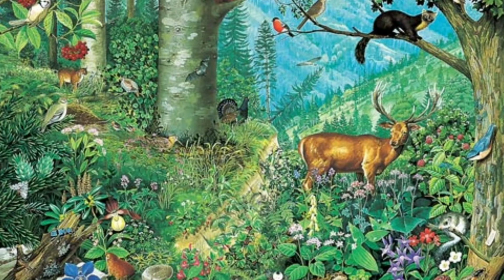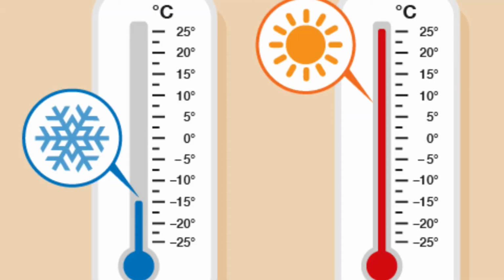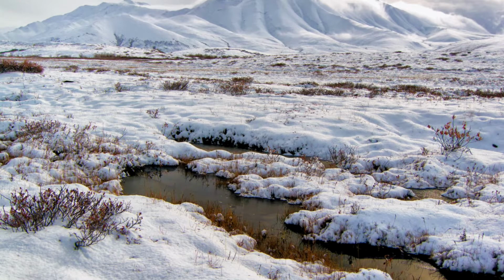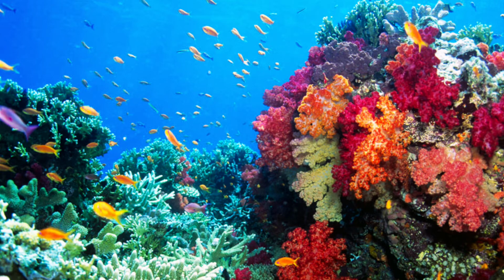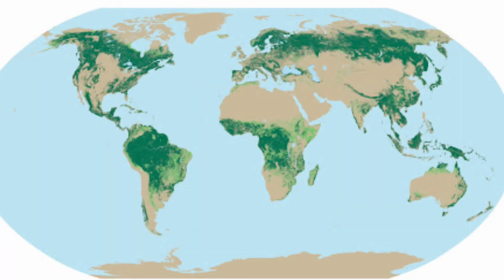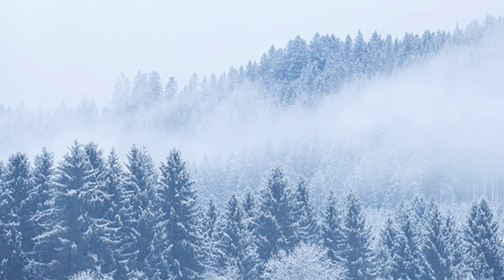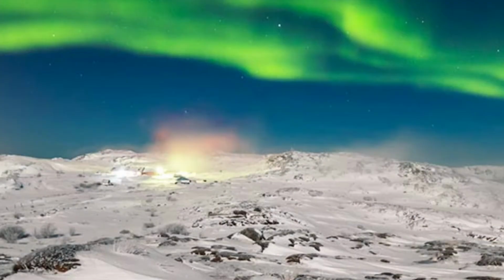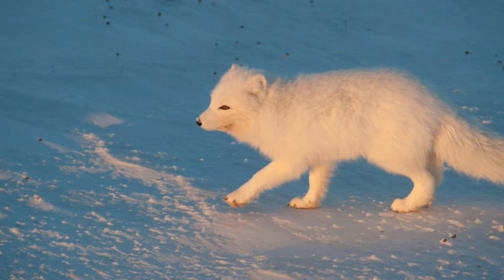Ecosystems and Biomes (Exploring Earth Pt. 1)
A quick overview of our planet's ecosystems and biomes.

Intro music: Music Info: Epic Cinematic Dramatic Adventure Trailer by RomanSenykMusic.